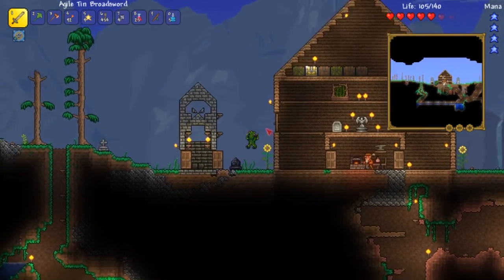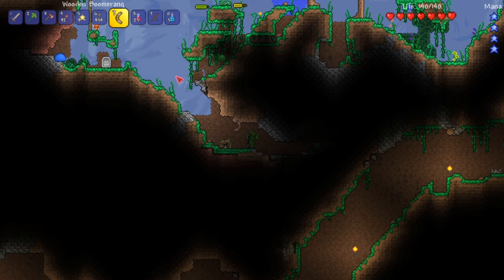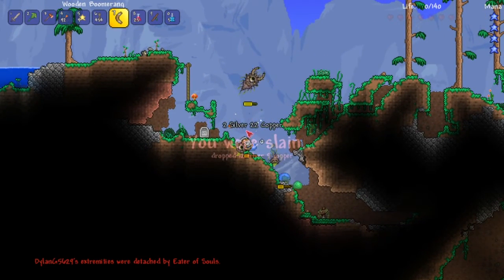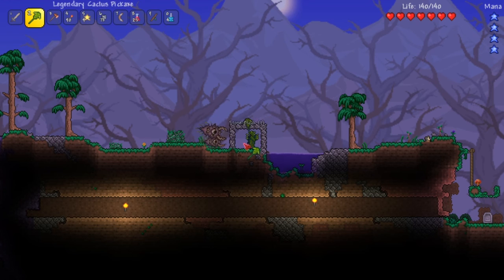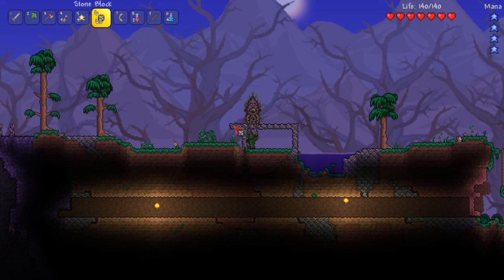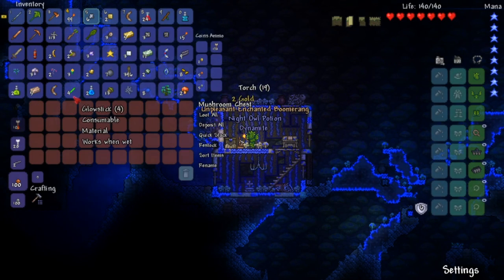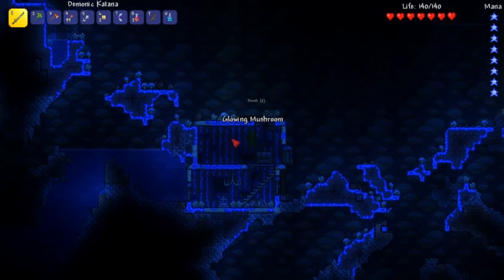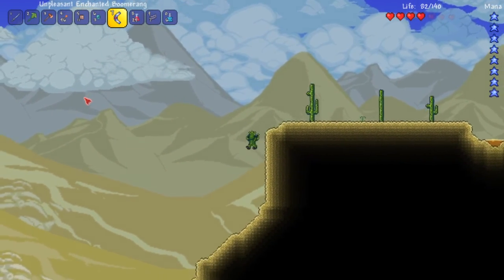Through The Corruption!!! | Terraria Expert Mode #2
This will be a two part series of footage I recorded without audio. Sorry!!!